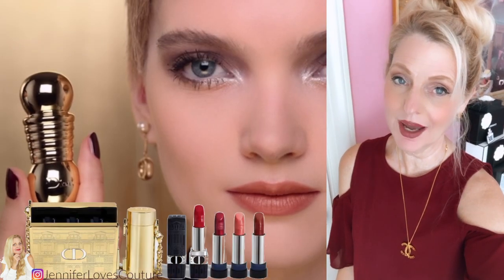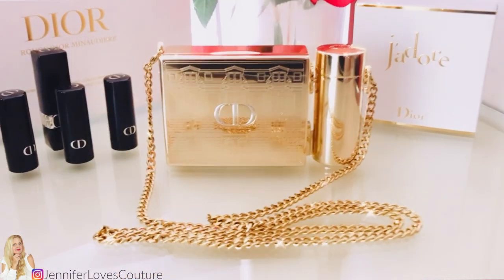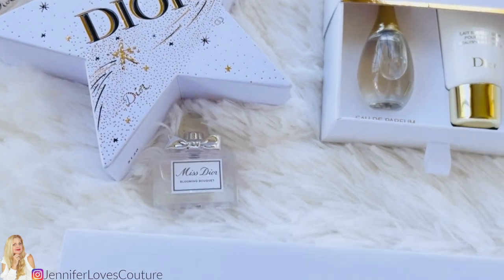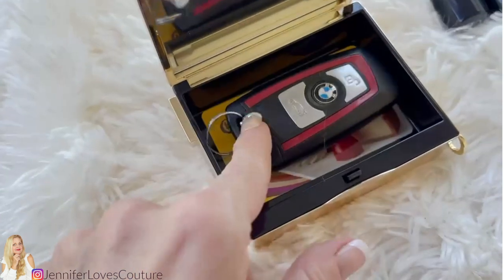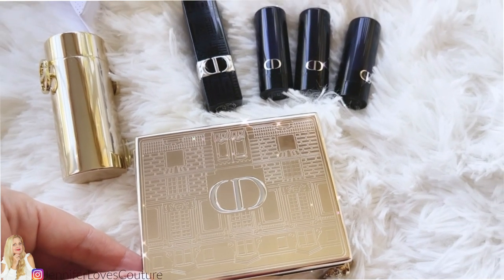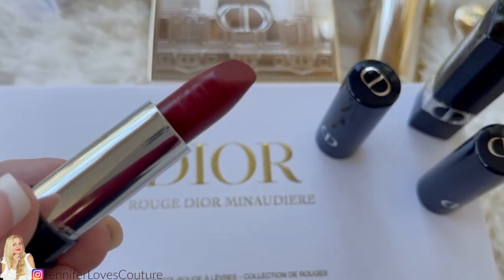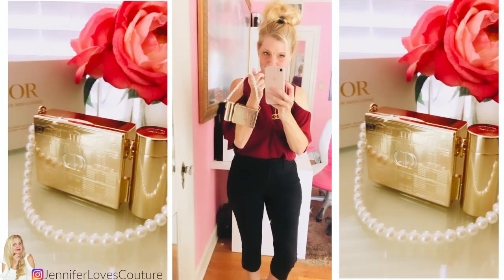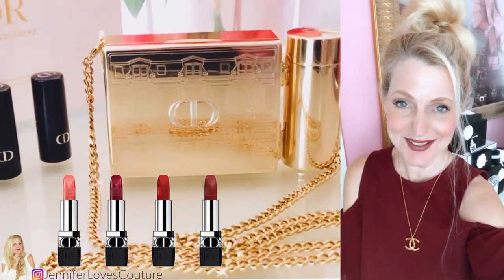Dior Holiday Lipstick Gift Set 2021 | ROUGE DIOR MINAUDIERE | Dior Holiday lipstick coffret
Dior gold lipstick case ROUGE DIOR MINAUDIERE - THE ATELIER OF DREAMS LIMITED EDITION

Dior ADVENT CALENDAR
Smaller advent
DIOR 30 MONTAIGNE

The entire Dior Holiday Atelier of dreams collection

The Chanel holiday gift sets
These are live now ORDER FAST

CHANEL
Natural Touch Lip & Nail Color Set

Chanel 3 Gloss set Sheer sensation

Moisture must have

EYES ON Mascara Set

CLEAN SLATE Skincare Set

CHANEL
PROTECTION BASICS Black bag
Moisture Must-Haves Hand & Lip Set

CHANEL
ANTI-AGE ESSENTIALS
Beauty Boost 2-Piece Set
DIOR ÉCRIN COUTURE ICONIC MAKEUP COLORS

DIOR ÉCRIN COUTURE ICONIC EYE MAKEUP

ROUGE DIOR SET Lipstick set of 4

DIORSHOW PUMP 'N' VOLUME SET

More holiday gifts sets from Dior

COLLECTION SET 35 ROUGE DIOR

Neiman Marcus
Dior holiday gift sets

Dior Holiday at Nordstrom
DIOR show Iconic Overcurl Mascara & Lash Primer Set
Dior Lip Glow & Care Set-$100 Value
DIOR Miss Dior Blooming Bouquet Eau de Toilette
More Dior beauty
Dior Holiday gift sets Launching in Oct

Chain Strap ideas
47" DIY Iron Flat Chain Strap Handbag Chains Accessories Purse Straps
Pearl Chain comes in a set of 4

All prices,  release dates, images, product names of items or other information are subject to change. This video is based on what I have been told, have seen posted on other platforms, and purely speculation lol. All information from this video is my opinion. This is not official and as always all information shared is speculation. Please do your own research.

Xx Jennifer 💕

Chapters:
00:00 Intro
01:49 Lipstick case unboxing
02:18 What fits in the Lipstick case
03:18 Lipstick shades and swatches
04:11 How to style your new Dior Lipstick bag set